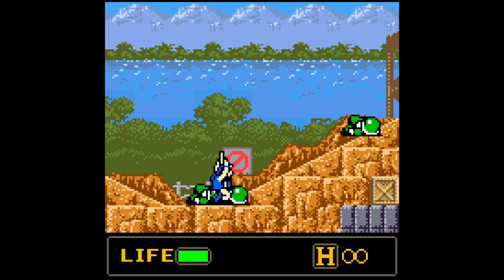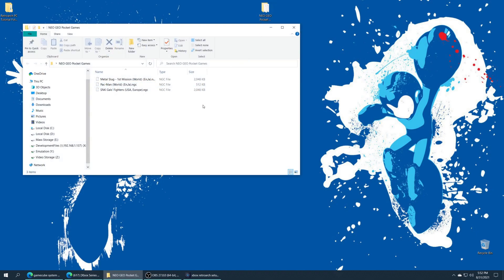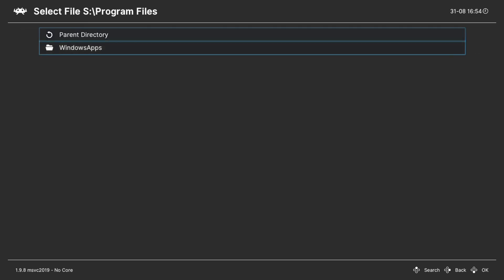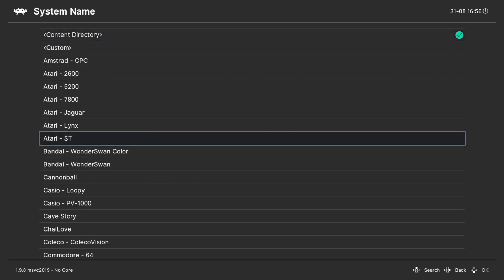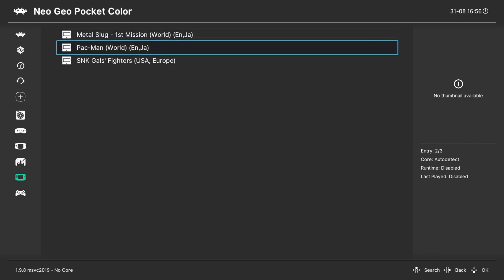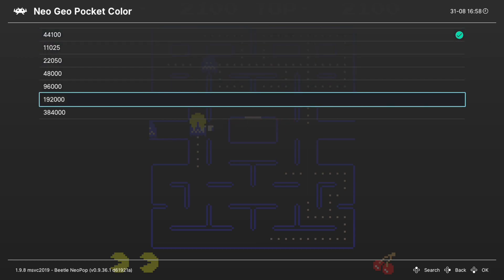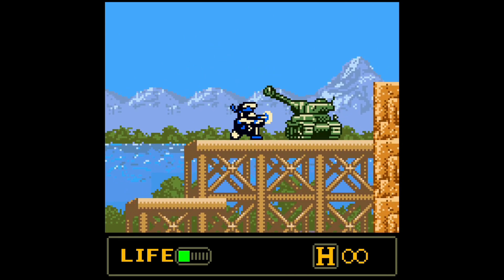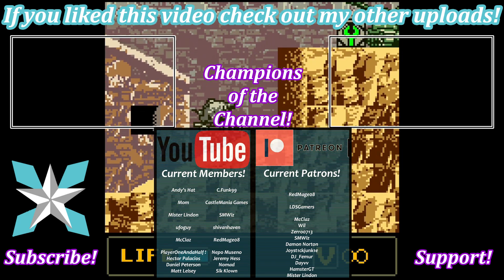[Xbox Series X|S] Retroarch Neo Geo Pocket Color Emulation Setup Guide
Got another quick update guide here for all of you in the form of Neo Geo Pocket Color. Neo Geo Pocket Color emulation is super simple to get set up on your Xbox Consoles and has a ton of fun games to play!

0:00 - Purpose
0:10 - Intro
0:27 - Install Retroarch
0:54 - Source Neo Geo Pocket Games
1:06 - Place Neo Geo Games
1:49 - Boot Retroarch
1:58 - Load Neo Geo Pocket Games
2:30 - Make A Neo Geo Pocket Games Playlist
3:40 - Playing Neo Geo Pocket Color Games
4:10 - Core Options Explained
5:06 - Outro/Support

LDSGamers, McClaz, Zerro0713, SMWiz, Joyst1ckjunk1e, Damon, Will, DJ_Femur, Dayvv, Mister Lindon, and HamsterGT!

NeoGeoPocket XboxSeriesX Retroarch Tutorial